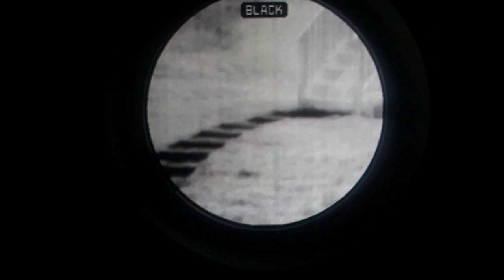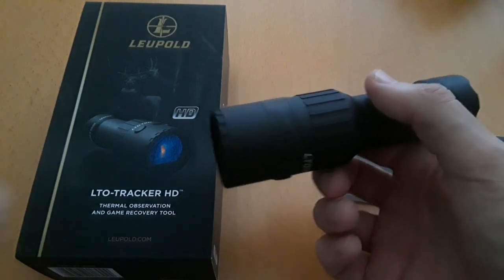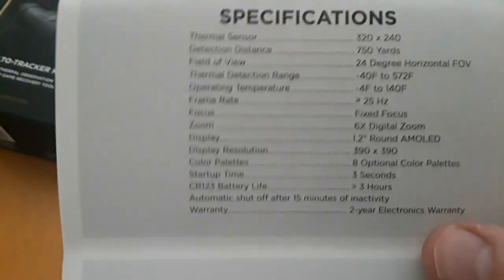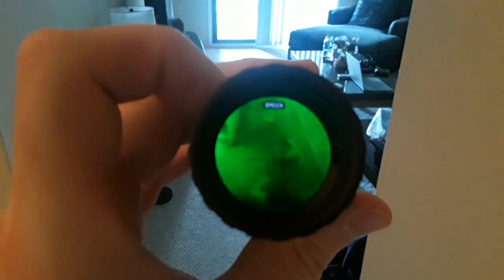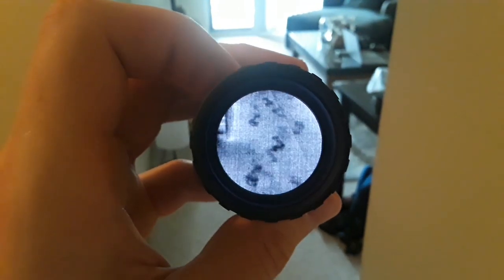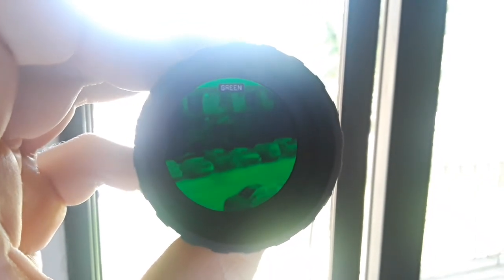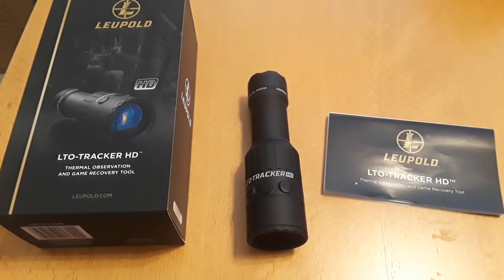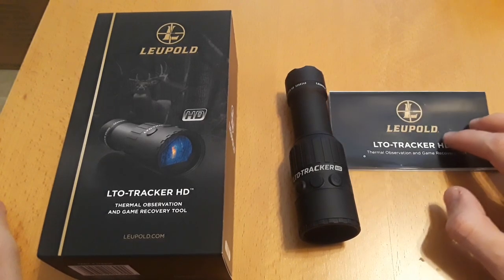Leupold LTO Tracker HD - Compact thermal surveillance optic